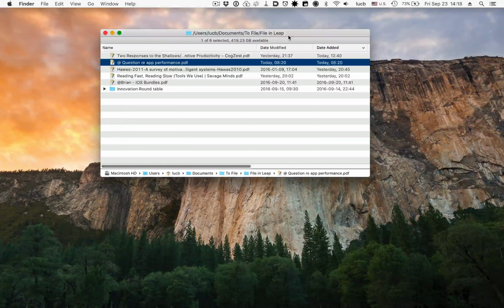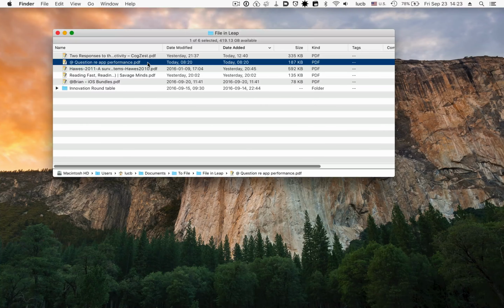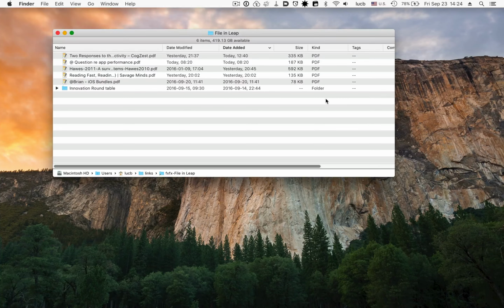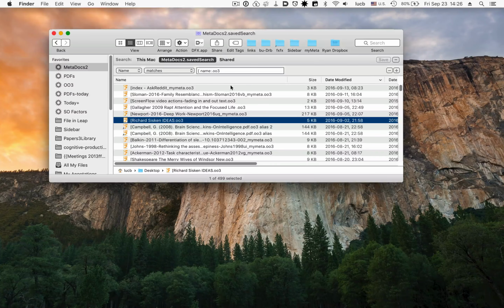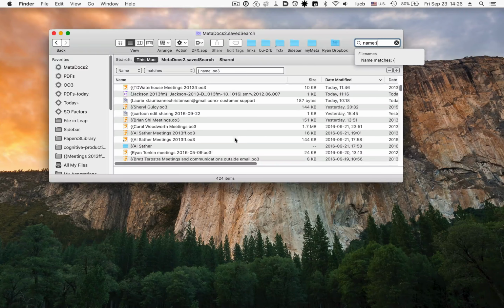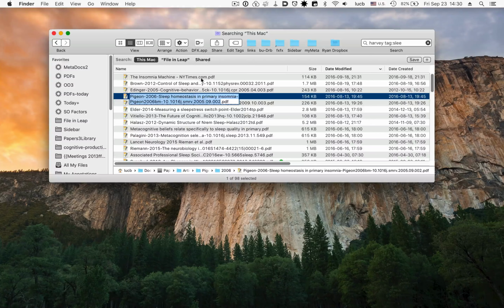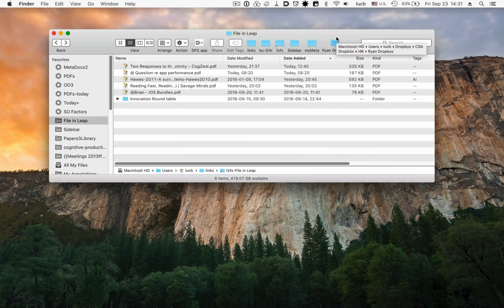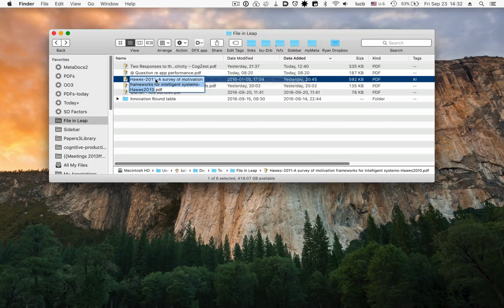02b5 Naming and Tagging Files for Later Use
Documents are easier to find if you

1. stored them in the right place;
2. named them systematically; and
3. tagged them.

This next screencast demonstrates macOS tips for these rules.

This screencast is part of Cognitive Productivity with macOS: 7 Principles for Getting Smarter with Knowledge book by Luc Beaudoin.